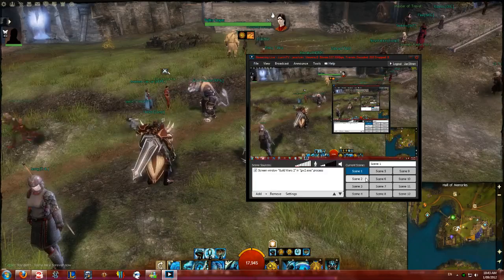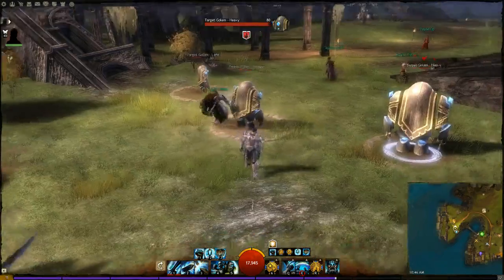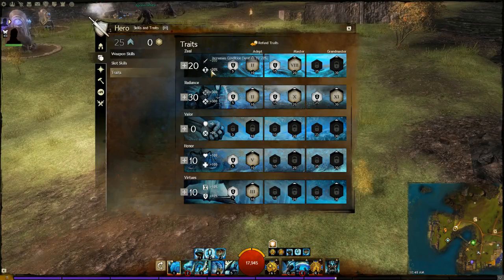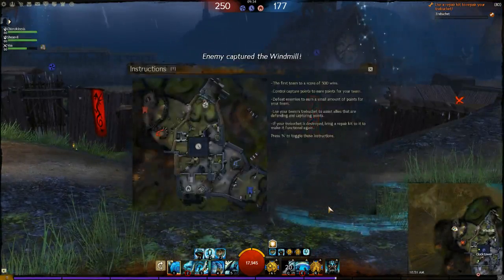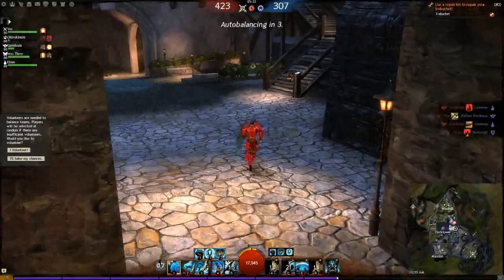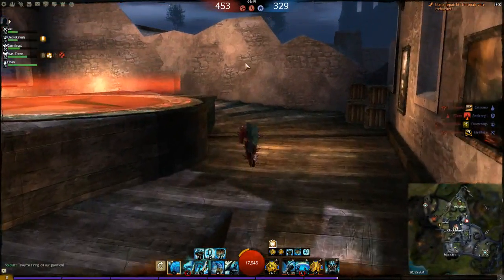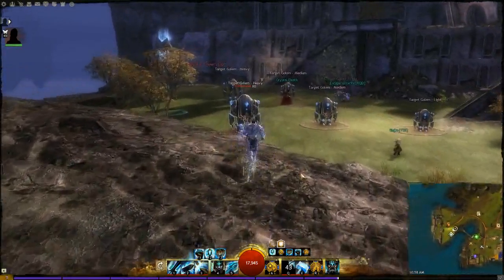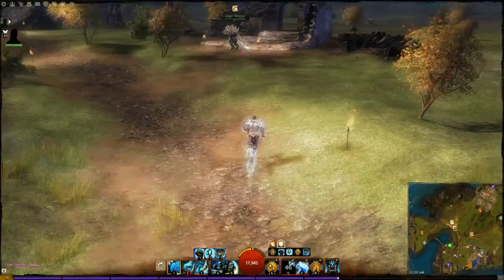Silven - Guardian Spike Guide, GW2 - outdated now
How to run a Guardian Spike Build
Zeal: 20  - II VI
Radiance: 30  - II X XI
Valorr: 0  -
Honour: 10  - V
Virtues: 10   - III